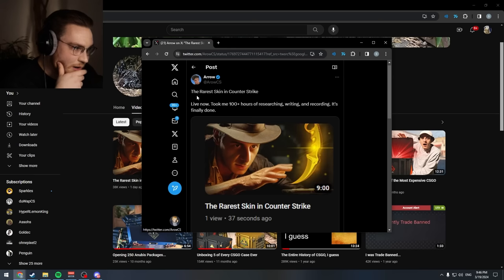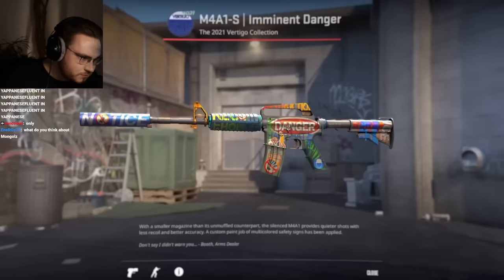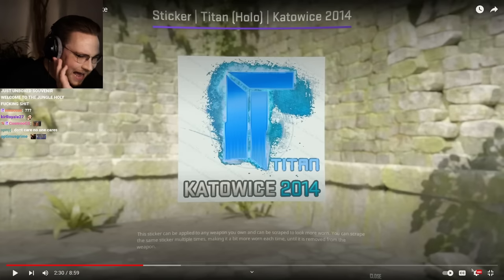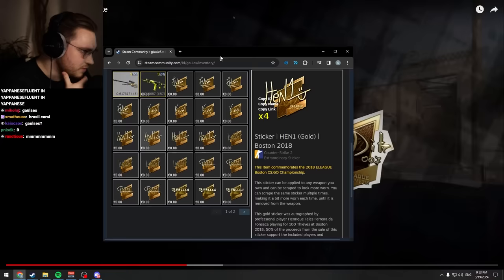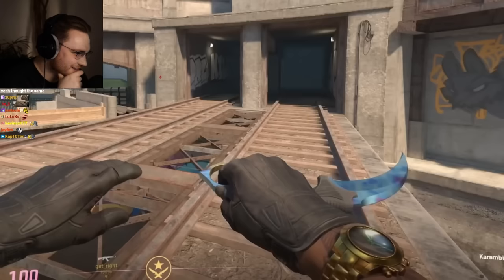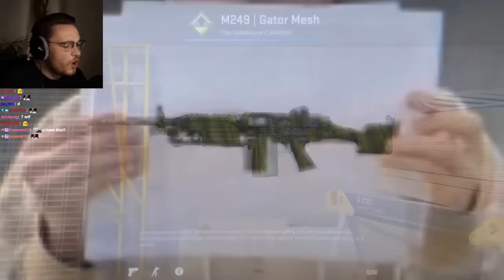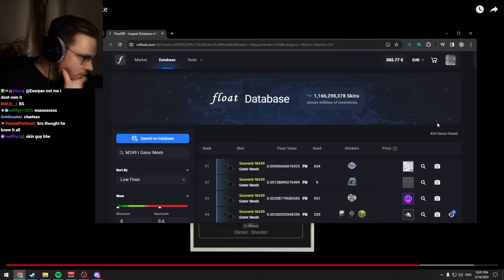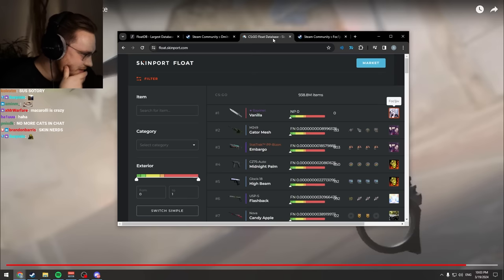ohnePixel SHOCKED by The Rarest Skin in Counter Strike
Channel run by Roma